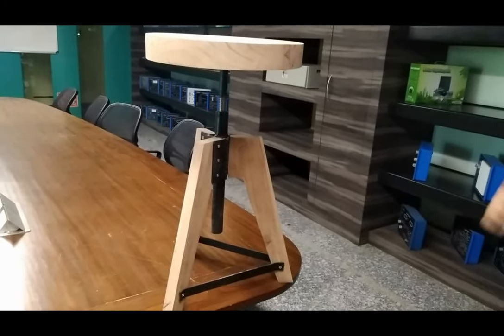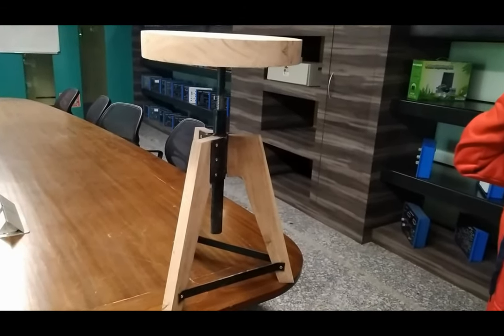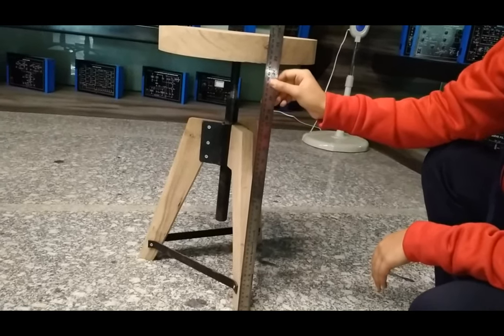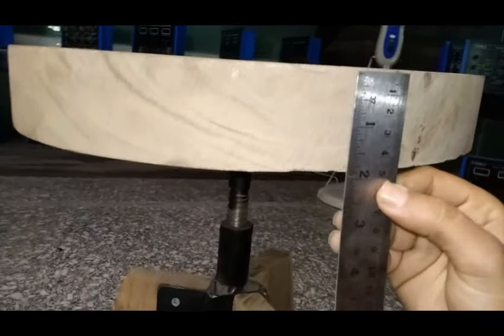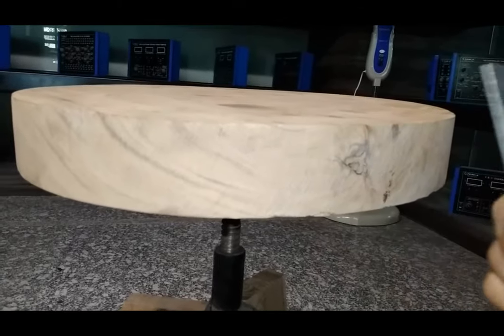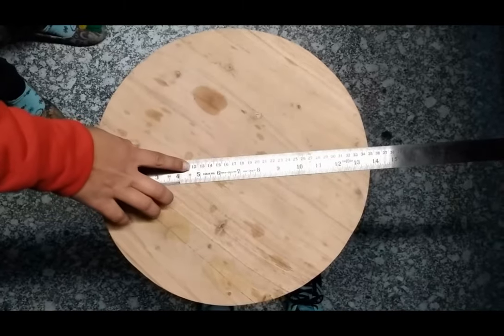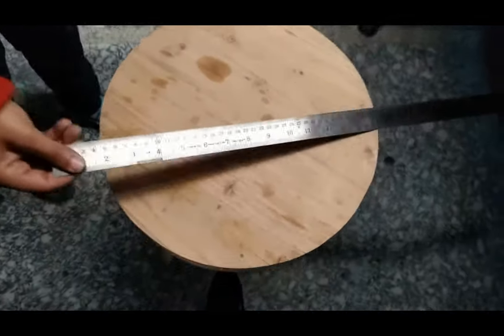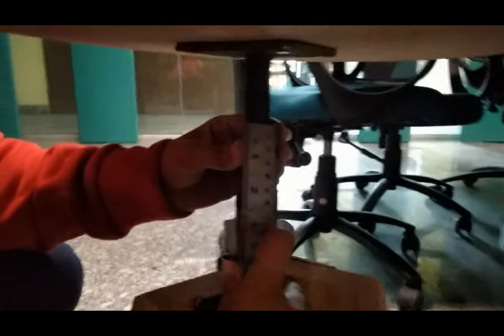Drawing Stool || Tesca 171832722.16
In this video we described about Drawing Stool.